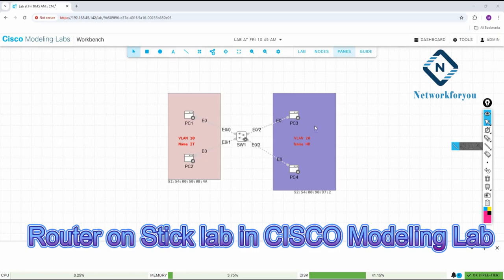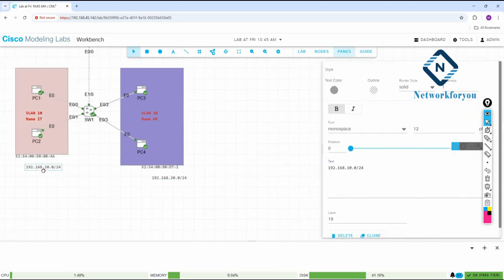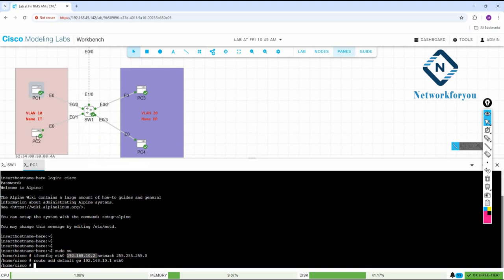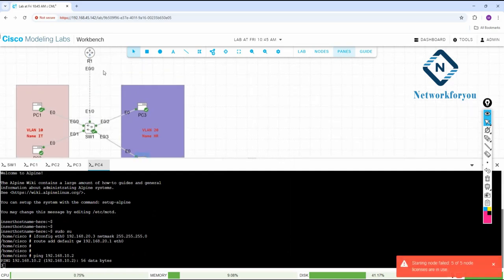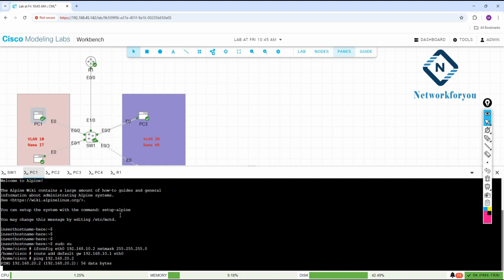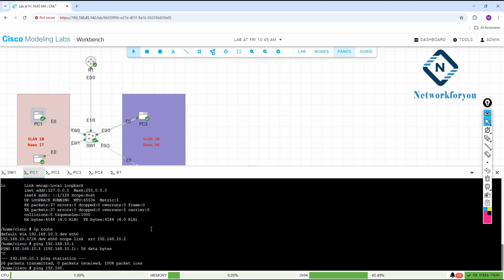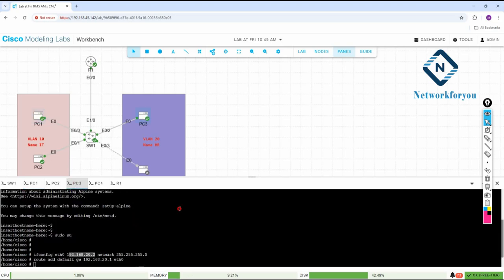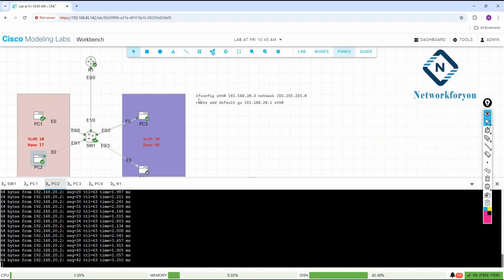Router on Stick lab in CISCO Modeling Lab | Intervlan Lab in CML2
Hello Everyone,

In this video we are going to discuss Router on Stick lab in CISCO Modeling Lab.
Thanks.

About us:
Thanks